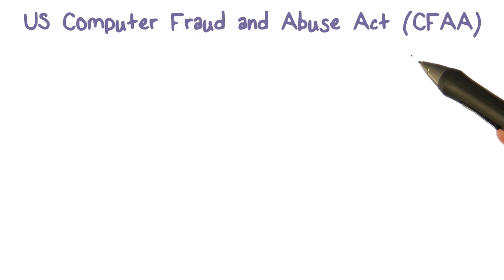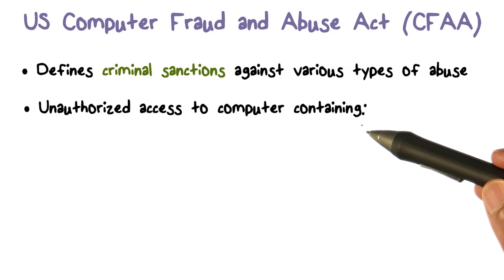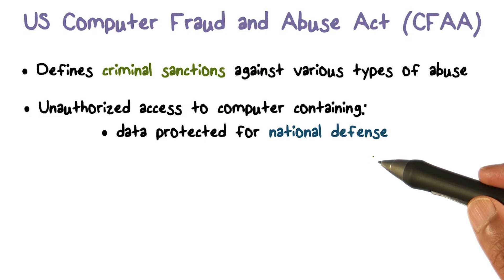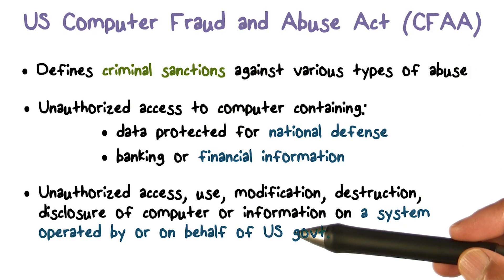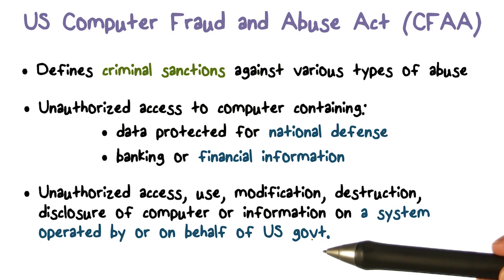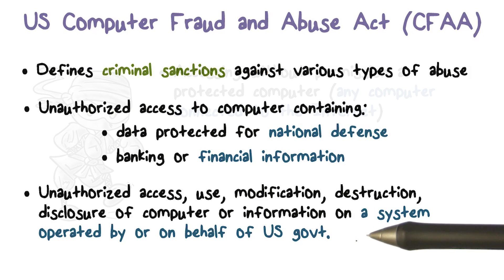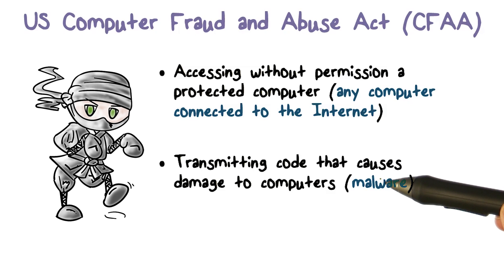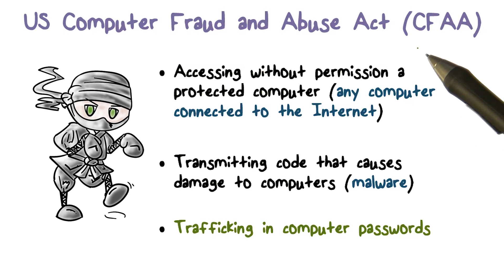US Computer Fraud and Abuse Act (CFAA)